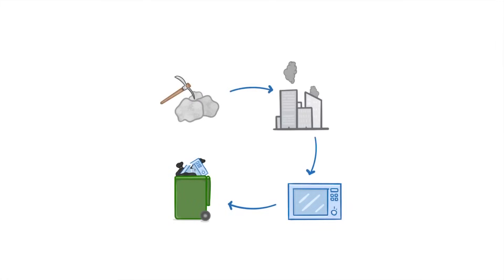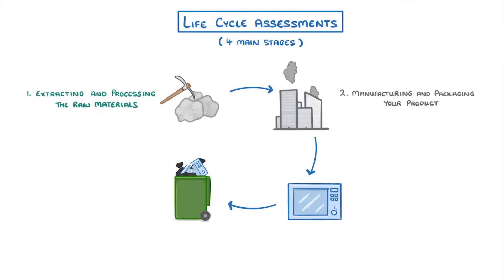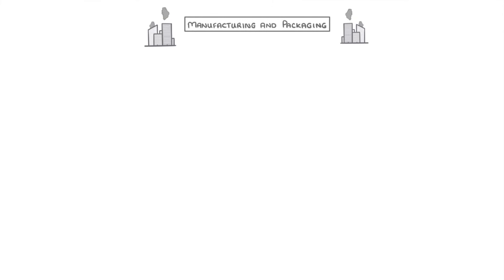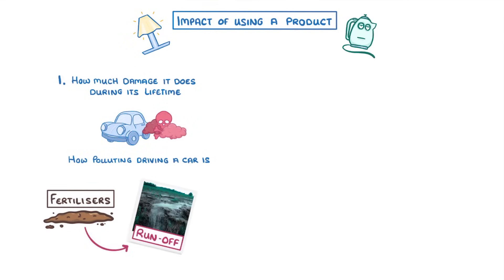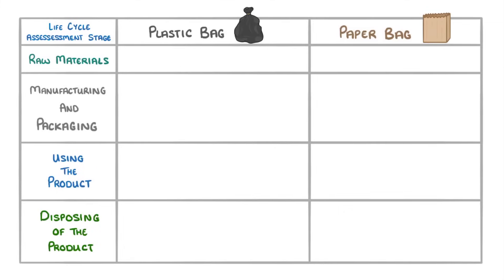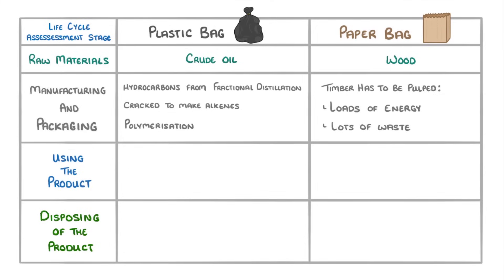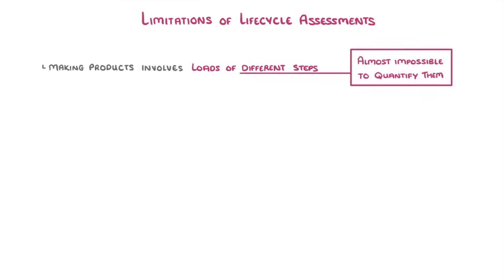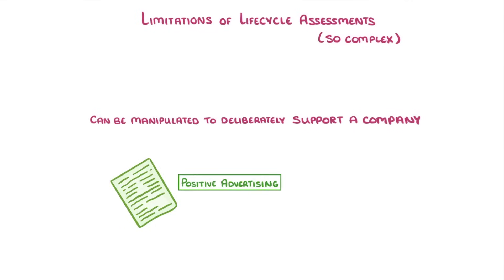GCSE Chemistry - Life Cycle Assessments (LCAs)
This video covers:
- The 4 stages of a life-cycle assessment
- A comparison of plastic vs paper bags
- The difficulties of measuring LCAs
- Bias in LCAs